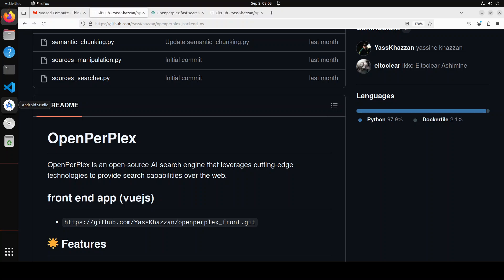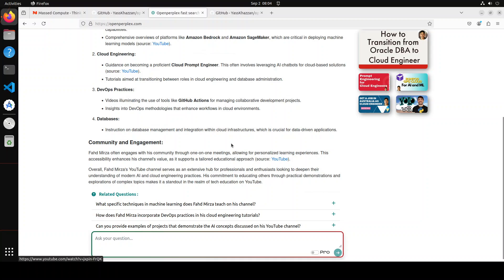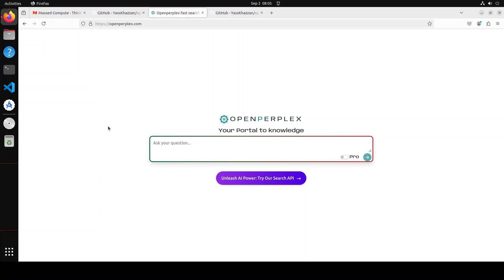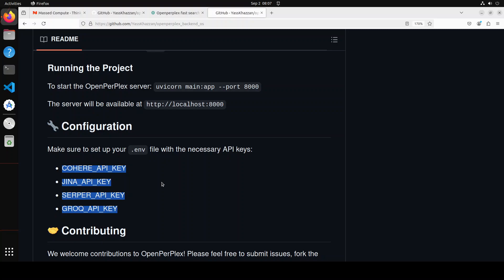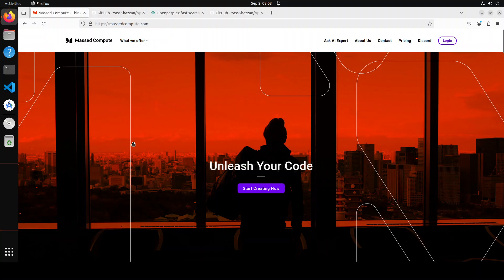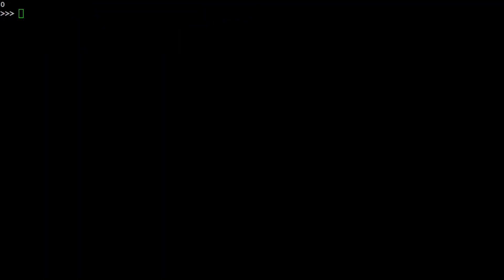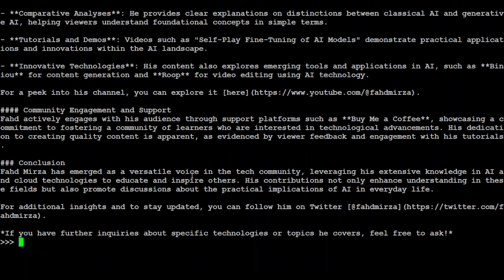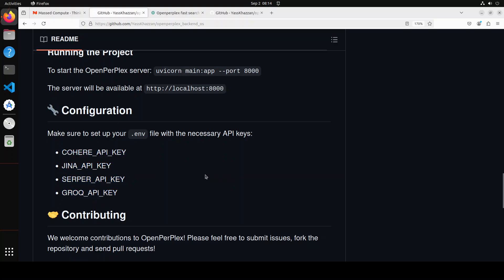OpenPerplex - AI Web Search API with Citations, Streaming, Multi-Language, Locations, Web Scraper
This video shows how to install OpenPerplex locally or through API. It is an open-source AI search engine that leverages cutting-edge technologies to provide search capabilities over the web.